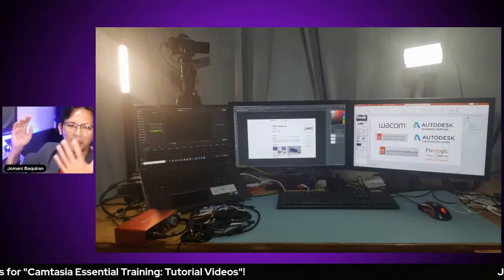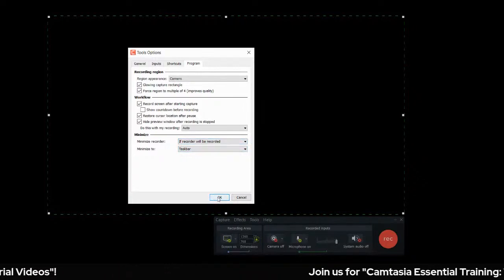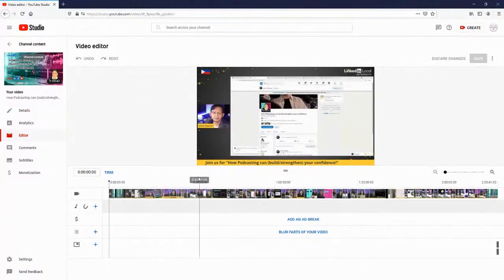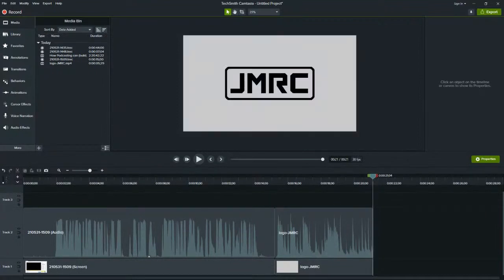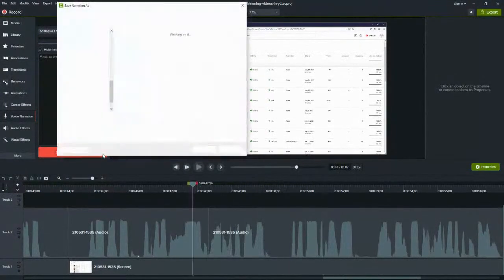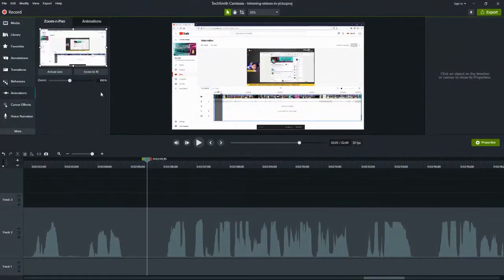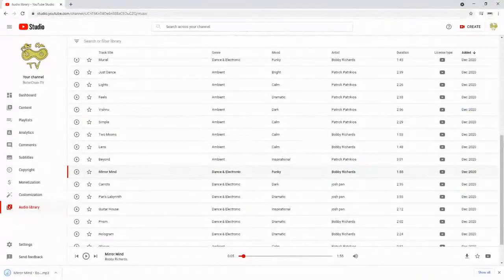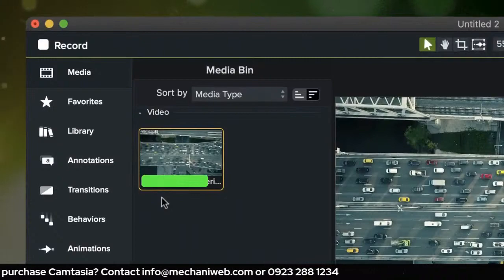Camtasia 2021 Essential Training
Get started with Camtasia, a complete elearning and screencast creation suite that allows you to capture and edit video, create interactive experiences, and publish elearning assets. In this livestream, our instructor takes you through the basics of creating compelling video content with this go-to tool. He steps through how to create software-based training and slides-based training, as well as edit video footage and audio. He also shows how to refine your projects with annotations and transitions and back up and share projects.

Learning objectives
• Why use Camtasia?
• Calibrating your microphone
• Recording, editing, and sharing your first screencast
• Choosing the area of the screen you want to record
• Handling mistakes
• Editing audio and video in Camtasia
• Adding annotations and transitions
• Sharing projects with others
• Tips for successful recording

Ready to purchase Camtasia?